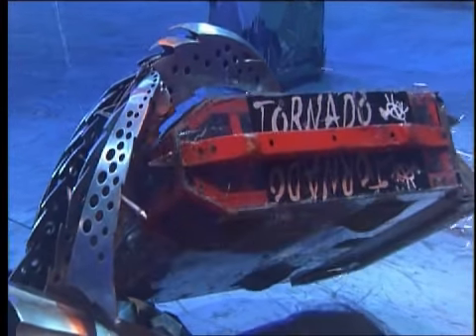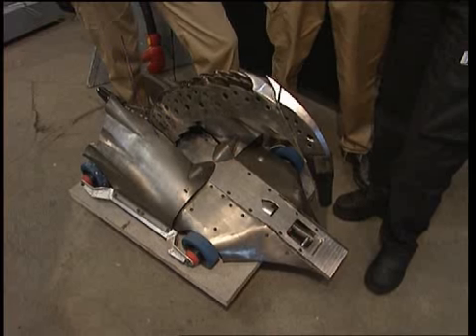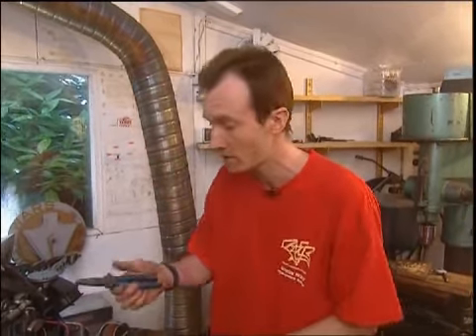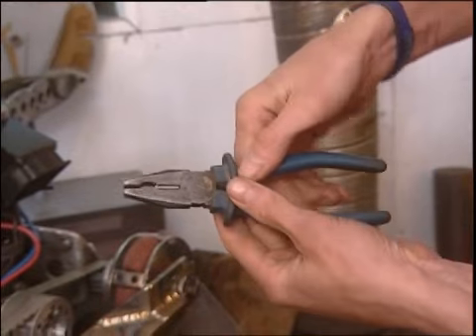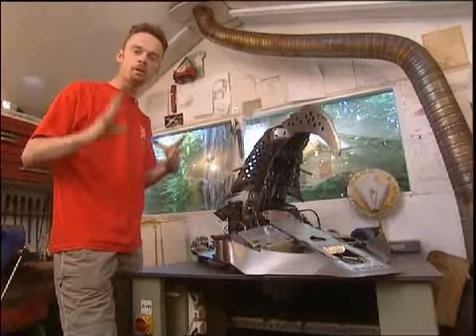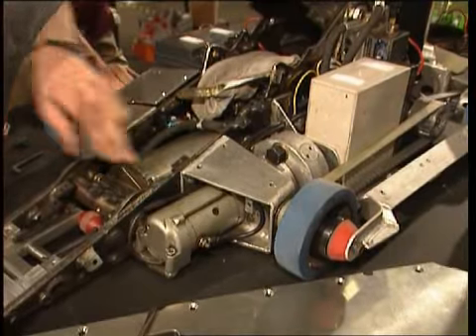Ultimate Warrior Collection - Razer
The idea behind Razer and a quick look inside it ...